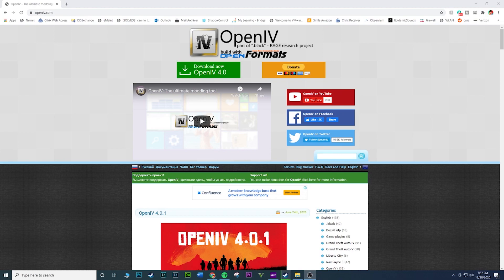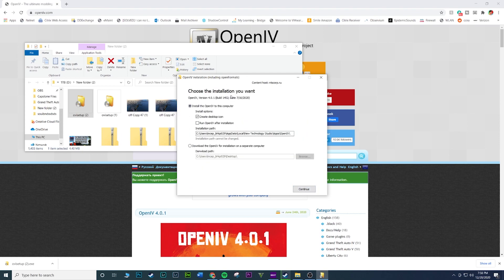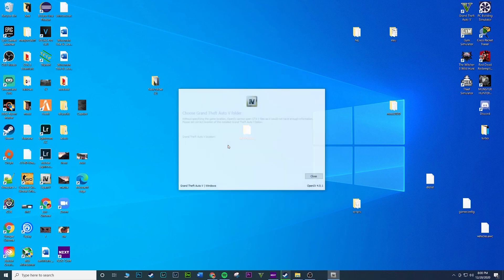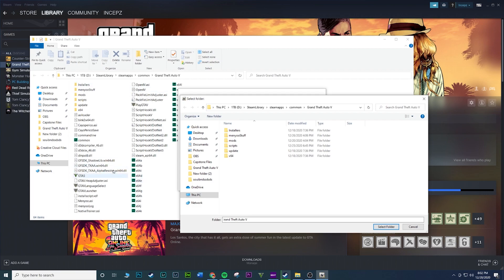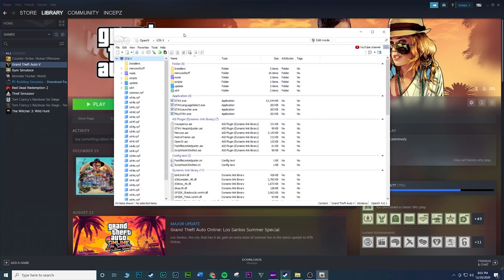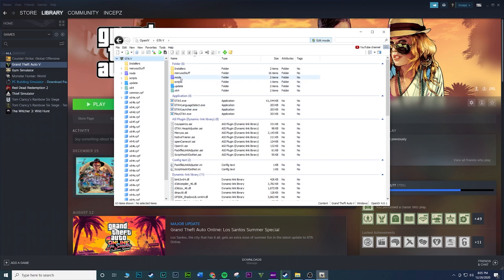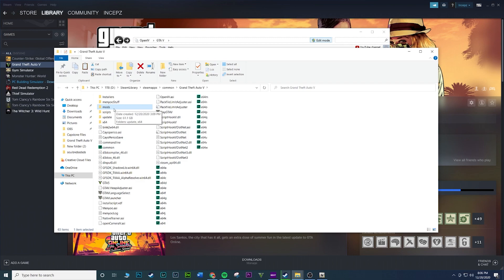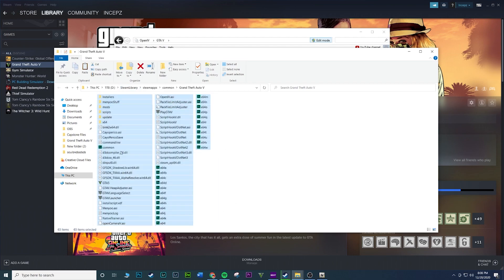HOW TO INSTALL OPENIV FOR GTA 5 2021 | Installing OpenIV tutorial for GTA 5 | GTA 5 PC MODS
Welcome my people! I will be showing you how to install OPENIV for GTA 5. OpenIV is the main tool that I use to install mods for GTA 5. If you guys are new to mods, then you are at the right place! Hope you enjoy and most importantly, I hope this helps.